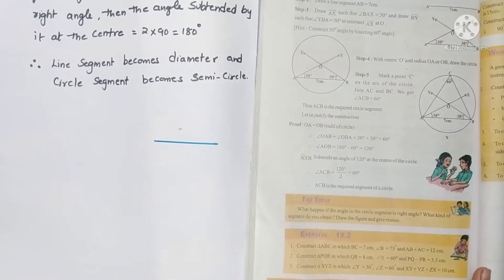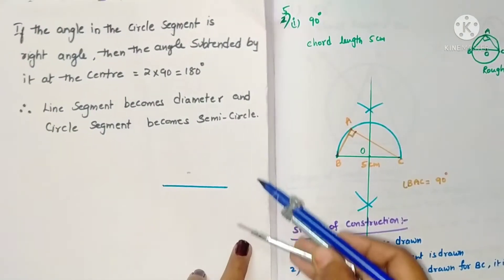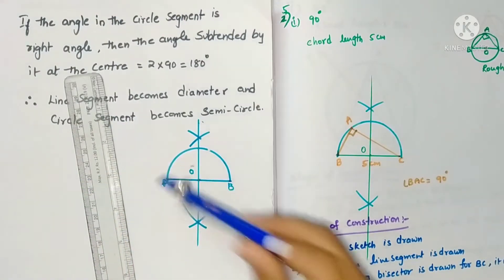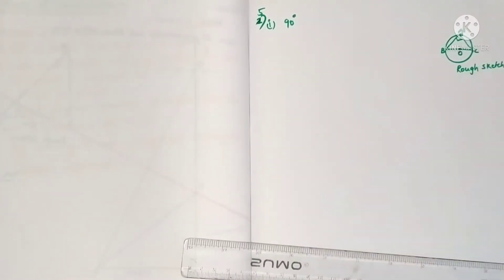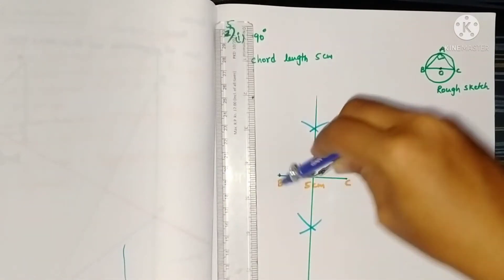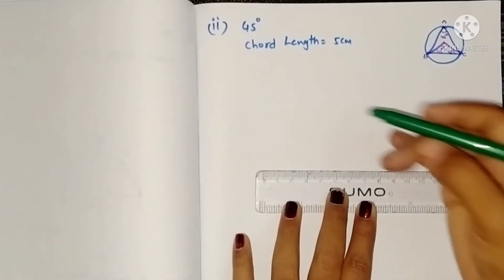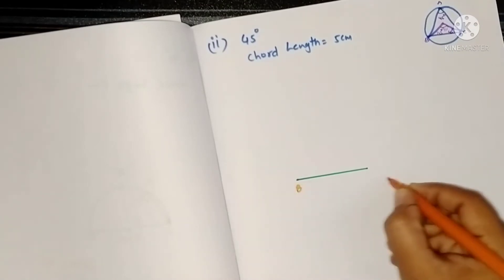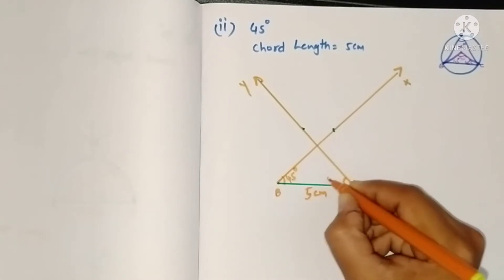Geometrical constructions Exercise 13.2| Construction of segment of a circle